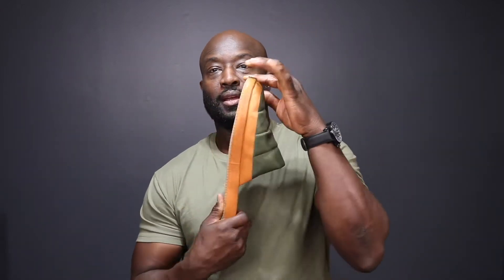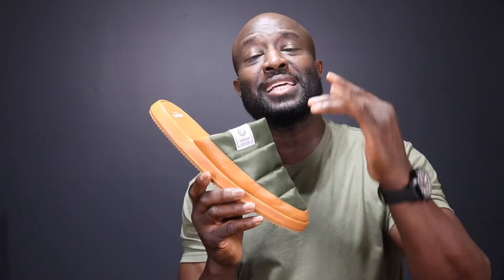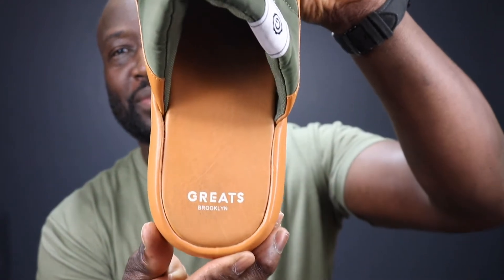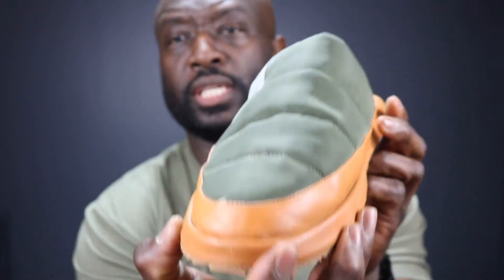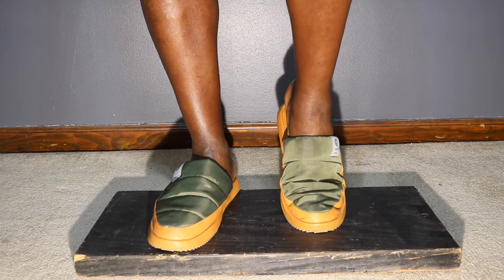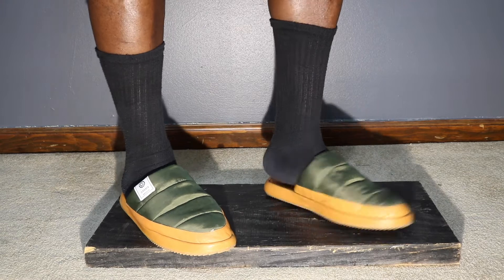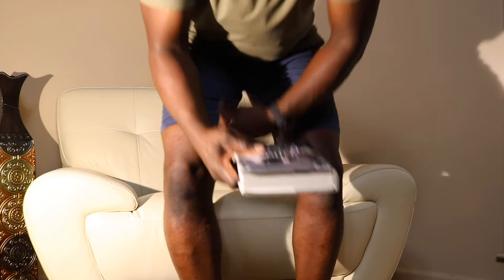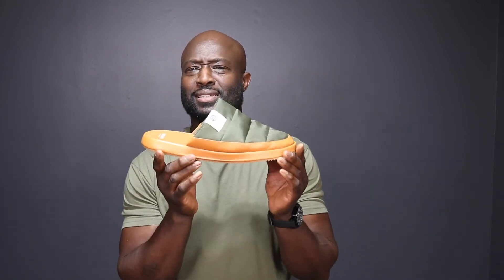GREATS BRAND FOSTER SLIPPER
Decided to get a pair finally and was very pleased. Indulge me for a few minutes and see if I can convince you!